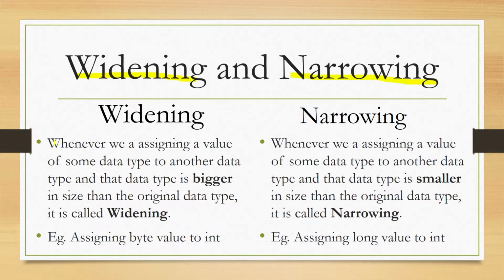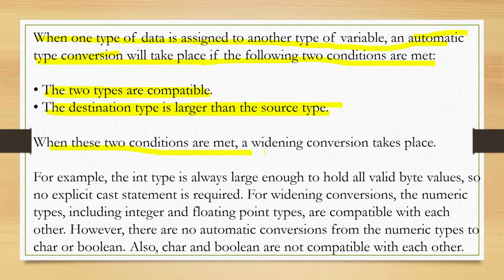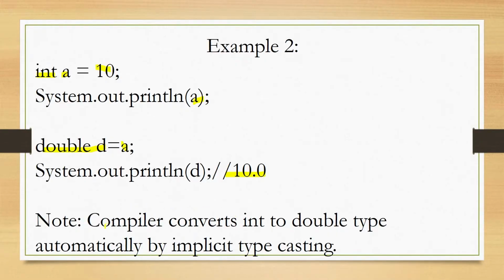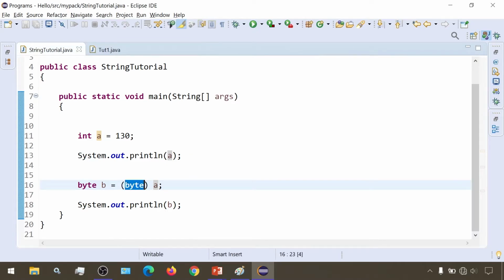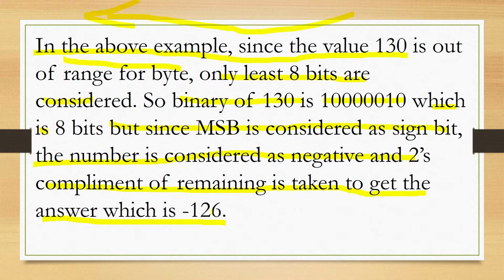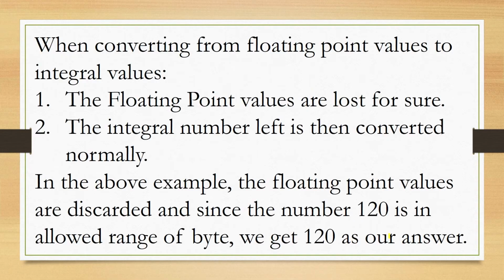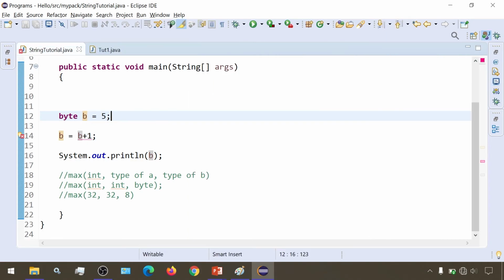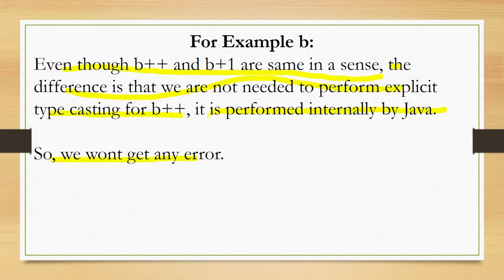Type Casting in Java